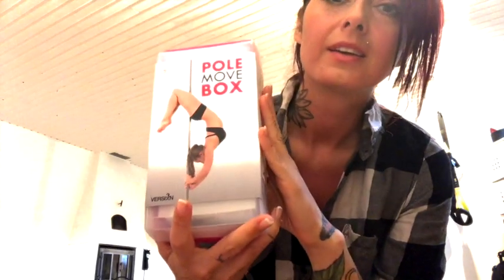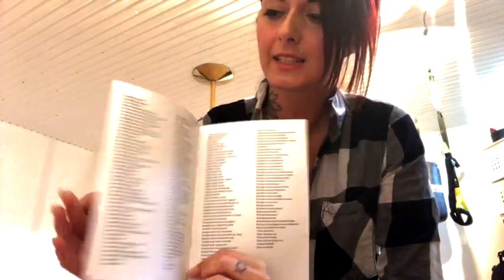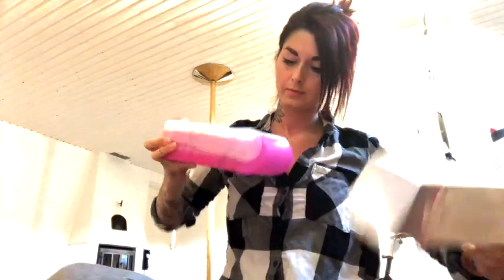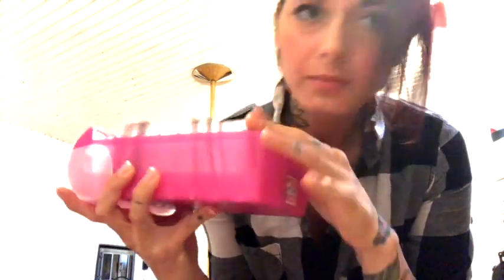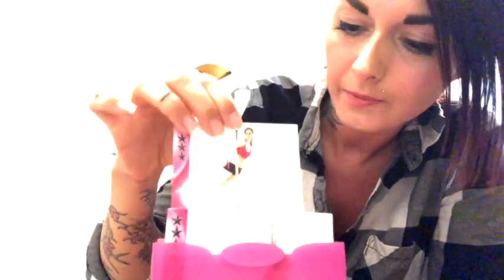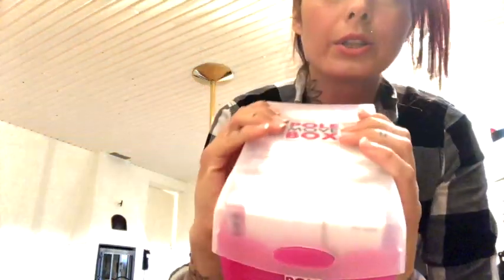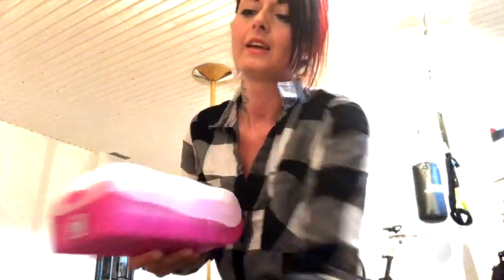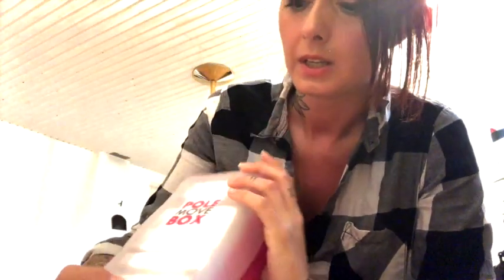Unboxing the Pole Move Box (eng)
A real quick one today, unboxing my brand new Pole Move Box. Take a look inside! It's beautiful!